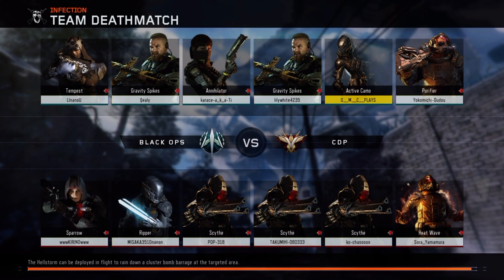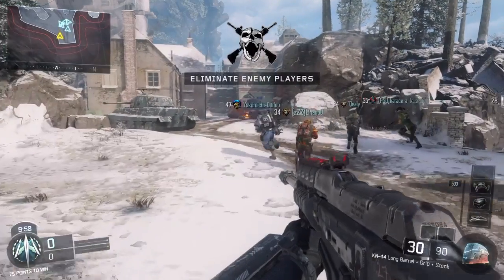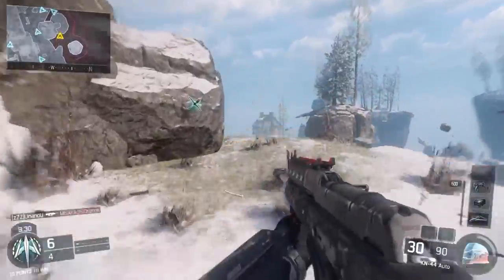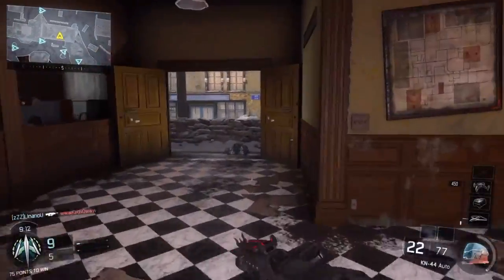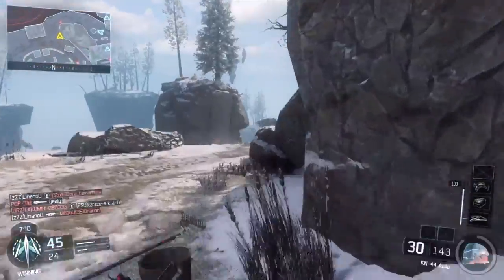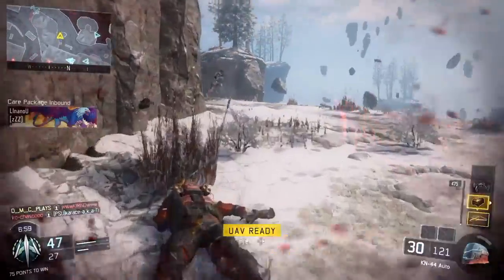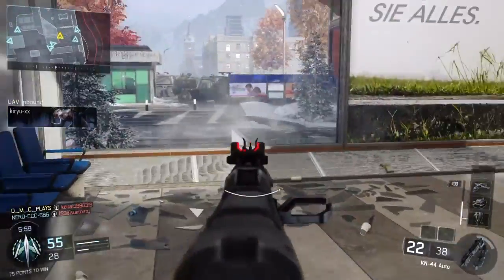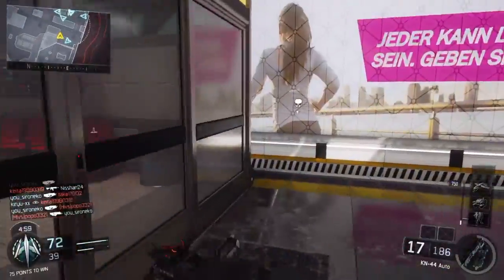Black Ops 3 Patch Notes 1.04 Weapon Buffs Part 1/2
Call of Duty: Black Ops 3 Patch notes 1.04.
Weapons
specialists
perks
Scorestreak updates in part 2 of this video.